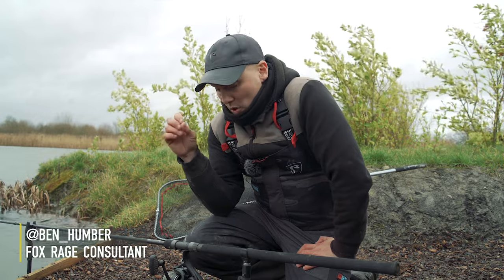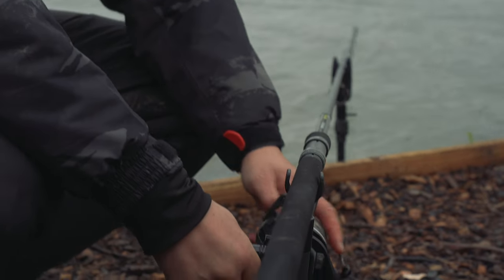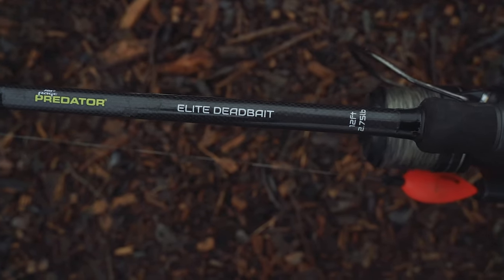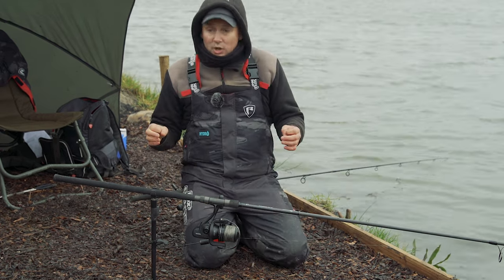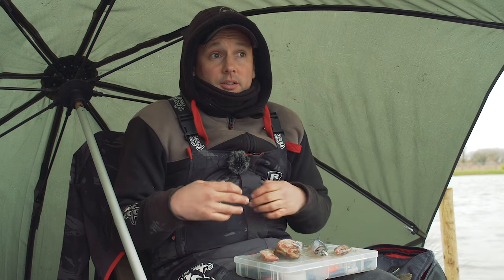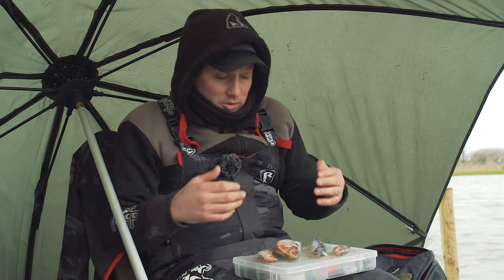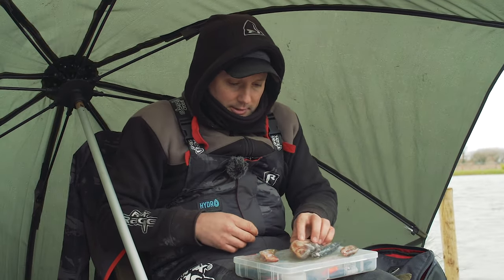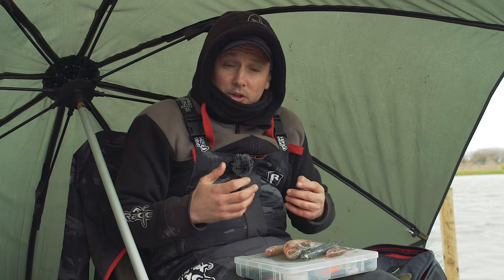PIKE DEADBAITING BASICS PT1: Learn to fish for pike using deadbaits, pike fishing tutorial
In this new series with Ben Humber, we take a look at what you need to start deadbaiting for pike.

In this first episode, you will learn:

- How to fish for pike using deadbaits
- How to catch pike using roach, smelt and other sea baits
- The best rod to use for pike deadbaiting
- Which reel to use for pike deadbaiting
- The best braid size for pike deadbaiting
- How to detect pike bites when deadbaiting for pike
- Which baits are best for pike deadbaiting